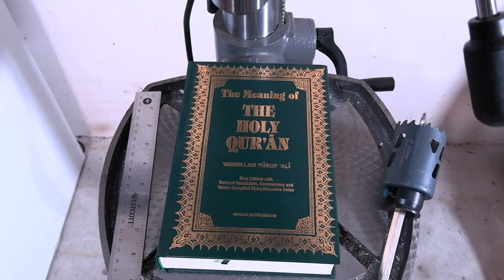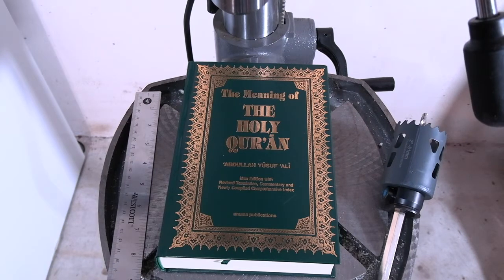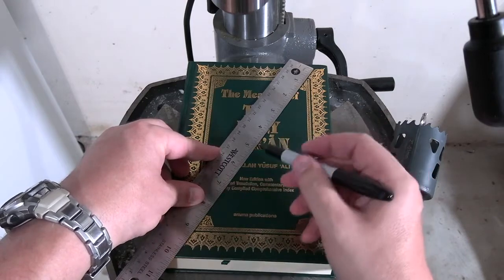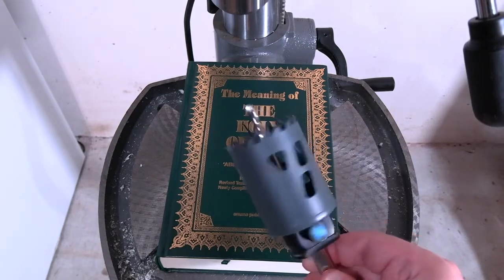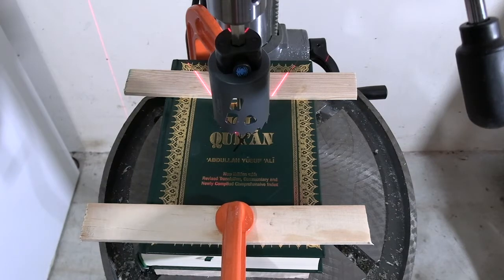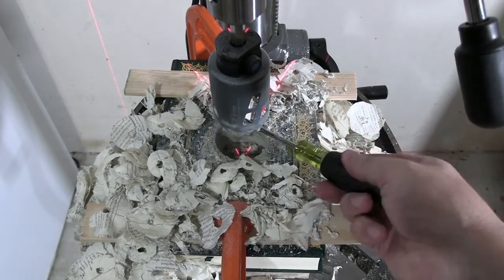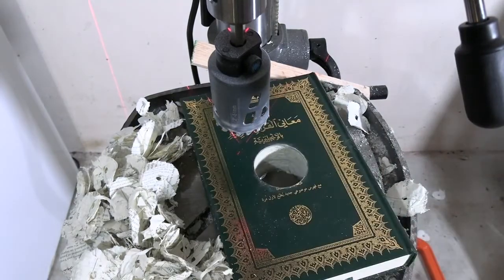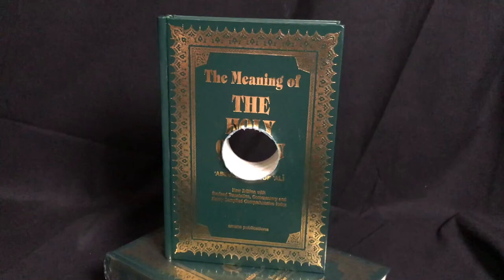Project 1 The Holey Quran